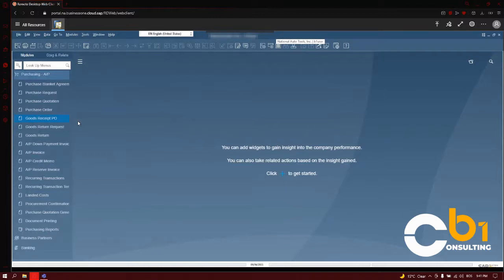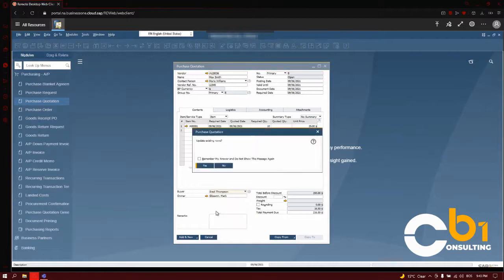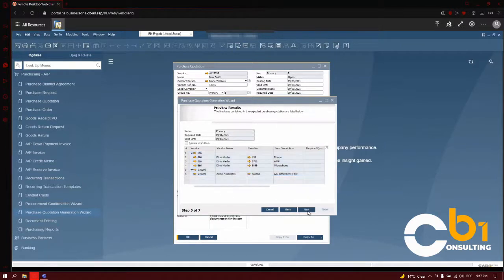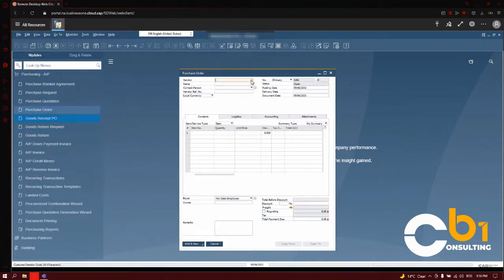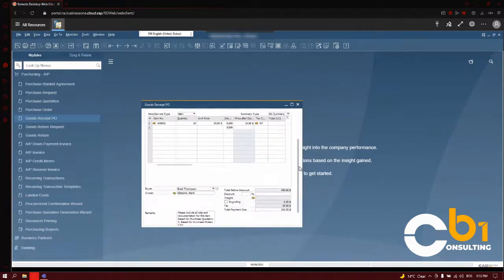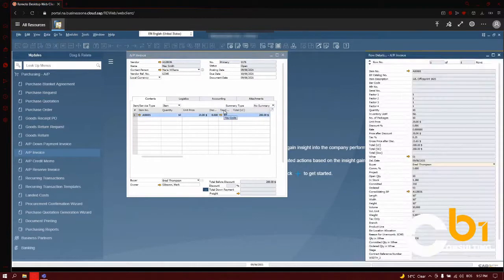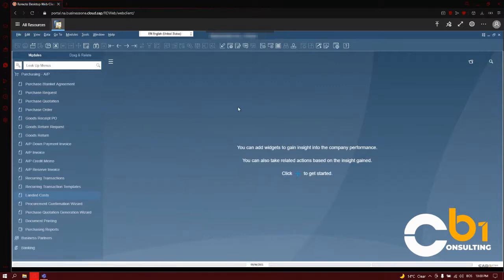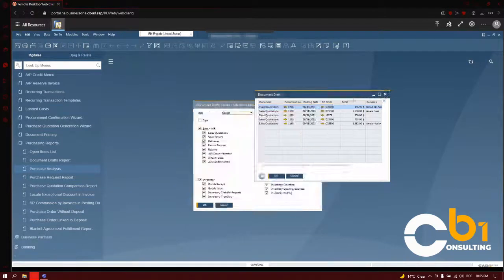SAP Business One Purchasing Module Overview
Purchasing is a quite complex process that involves numerous actions and documents. With SAP Business One, you make sure that a steady stream of required materials is on the way to your company. Furthermore, the system lets you specify when and where you need them. Thus, you get a fully integrated, end-to-end business process, where SAP Business One helps you manage the entire purchasing routine from the purchase quotation to the corresponding records in your general ledger.

Let’s take a look at how Purchasing works in SAP!